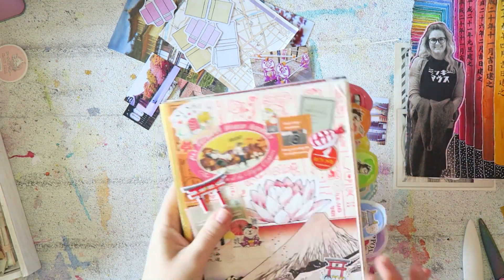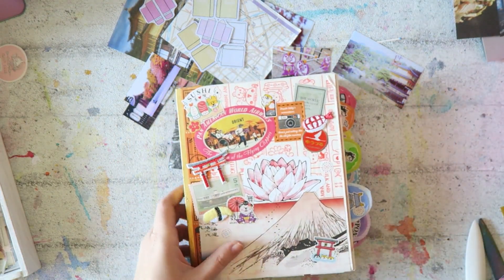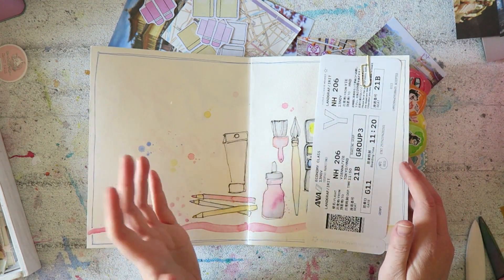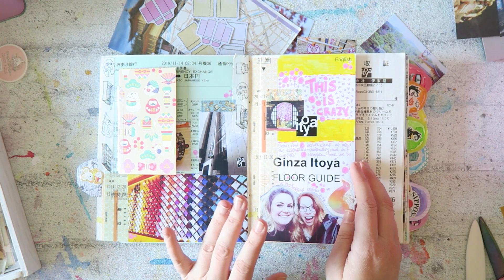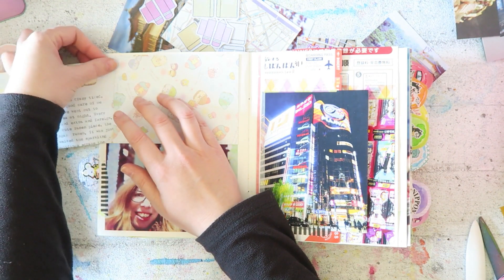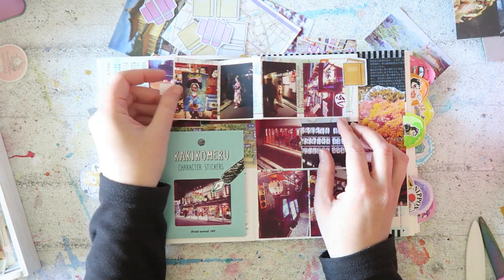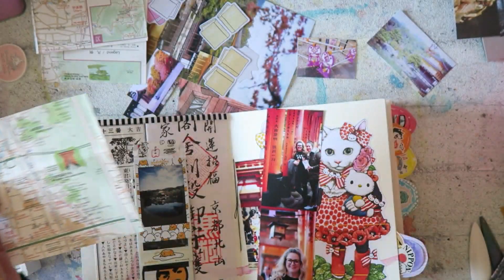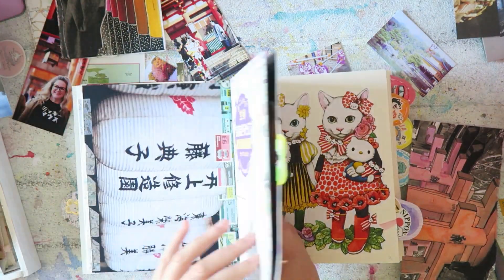📔Japan Journal Share- Memory to Memento📔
Hey everyone! Today I'm sharing where I'm at with my Japan journal, inspired by James Burke's new class Memory to Memento, check it out here-

I print all my photos on this lovely photo sticker paper-

Canon G7X
photo-